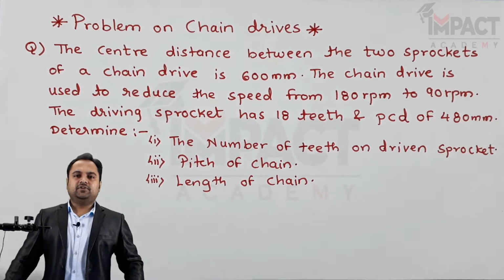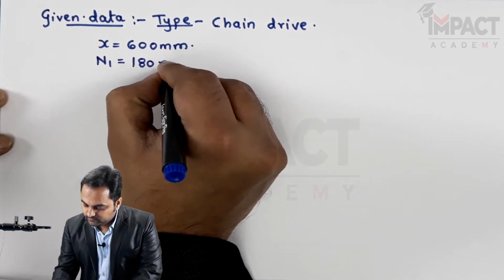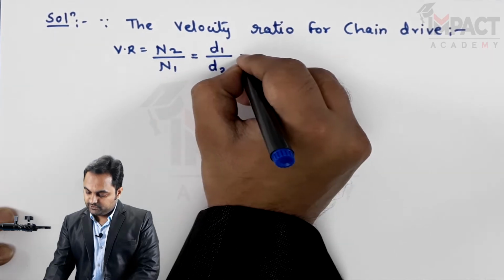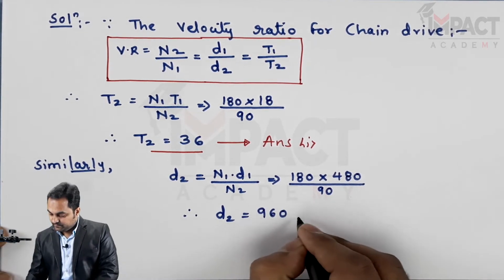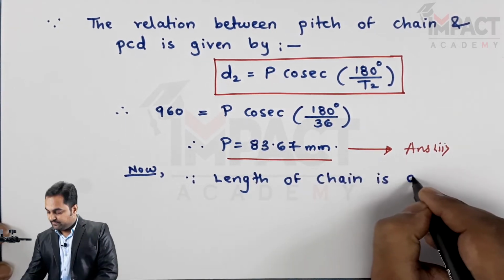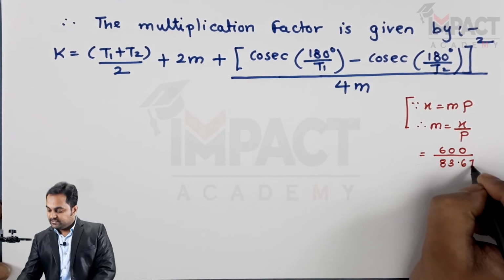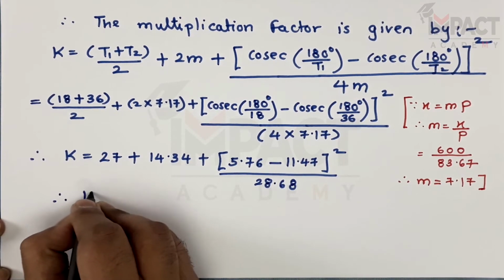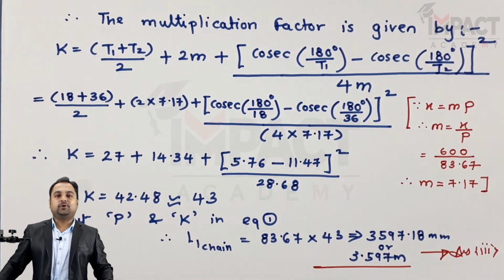Problem No. 3 on Chain Drives | Belts, Ropes & Chain Drives | Kinematics of Machinery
Admissions started for Engineering
***Diploma & Degree***
(All Branches)